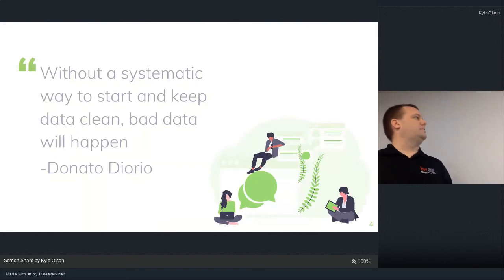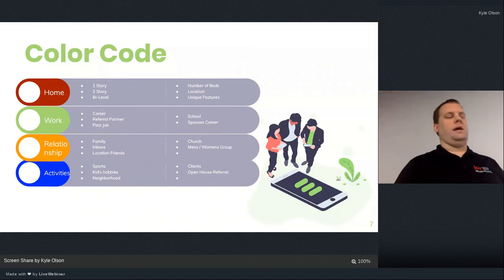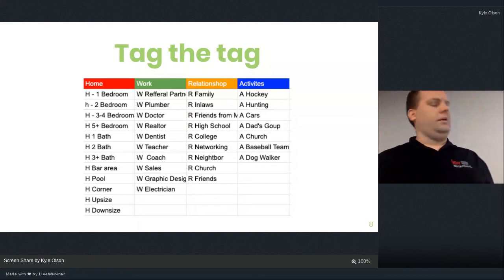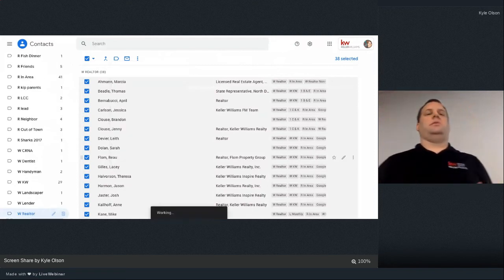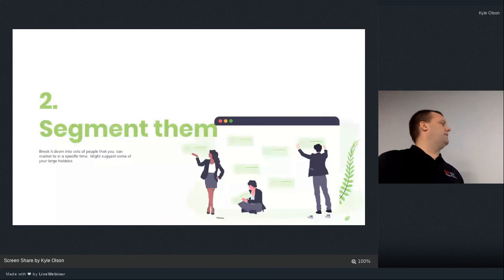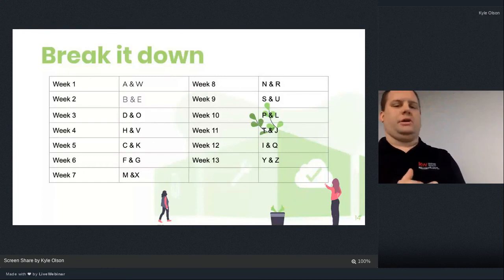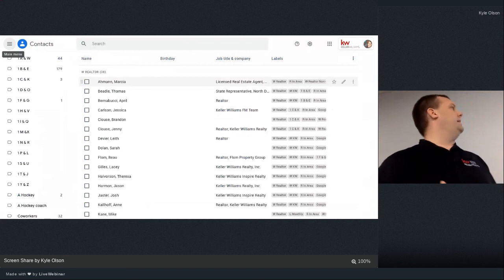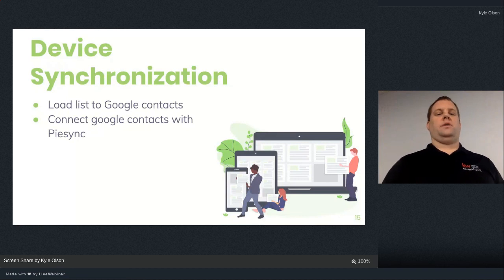Database Organization: How to tag our contacts!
Enjoy this video from Kyle Olson: Host of Real Estate Live @ Lunch, Producer of your home sale and an ambassador to Fargo-Moorhead Kyle is a real estate agent and coach Keller Williams in Fargo ND.

Title:  Database Organization

This is a recording of a live class walking agents from organizing your database and segmenting your audience.

Kyle Olson meets with residences of Fargo Moorhead to see why they love living here, a marketer, blogger, and technology trainer, Father and community ambassador.   Kyle teaches others how to. From her Las Vegas real estate team to her affiliate marketing business, to her shampoo business, to her Keto for weight loss coaching company, Lori practices what she preaches on a daily business.

The information contained on this YouTube Channel and the resources offered for download or viewing through this Channel is educational and informational purposes only.​